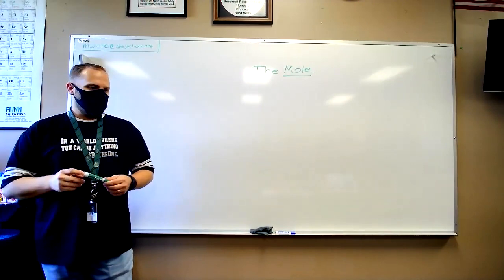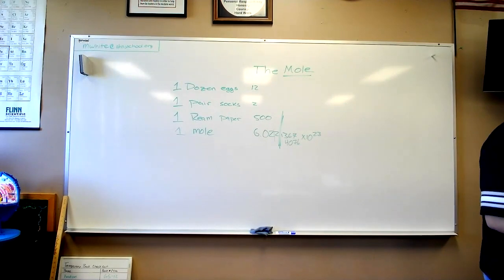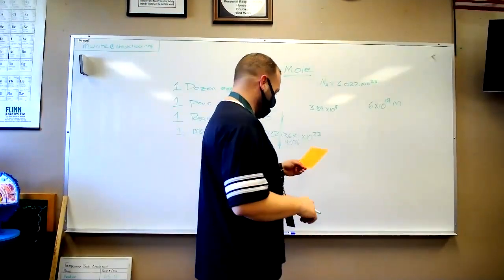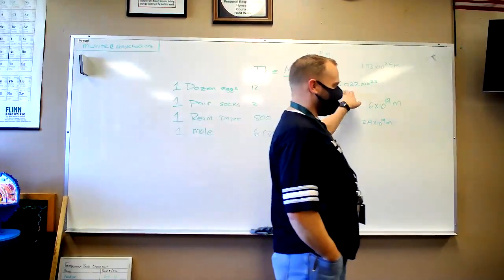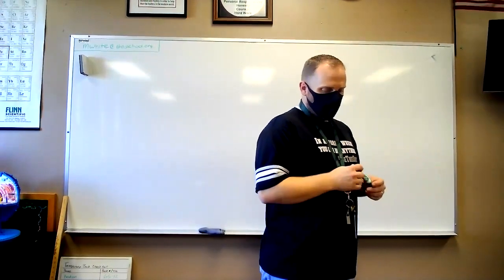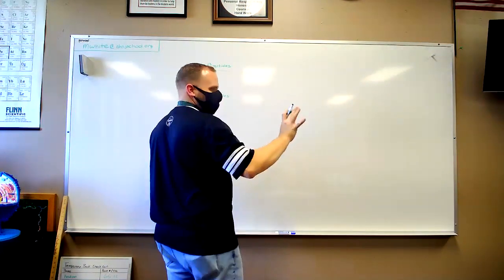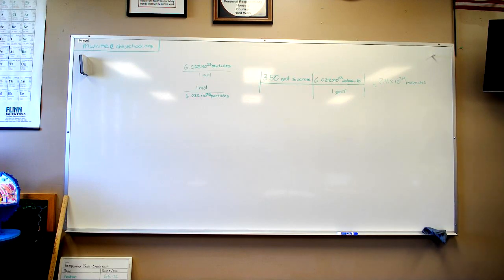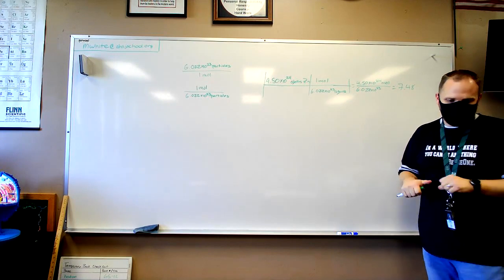AHSJ Chemistry 10.1